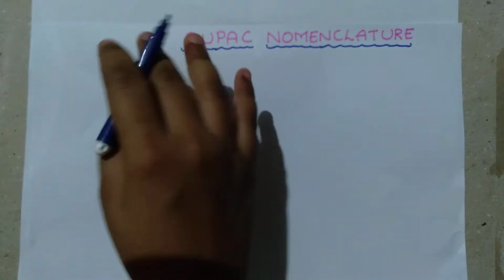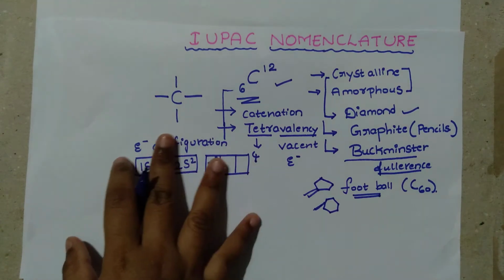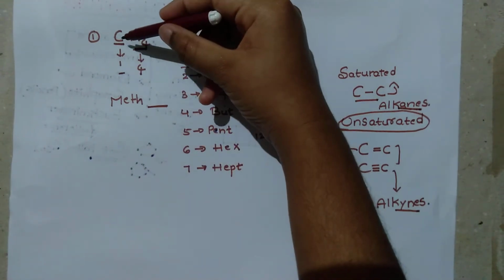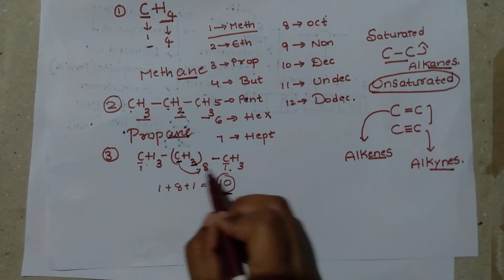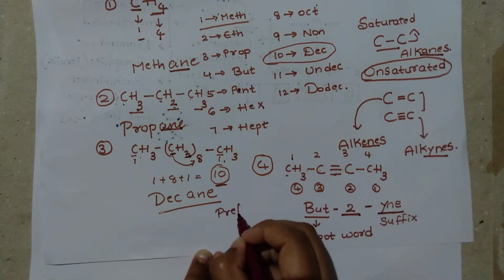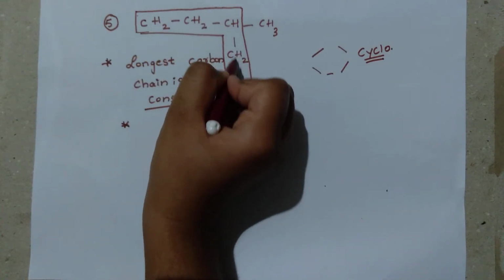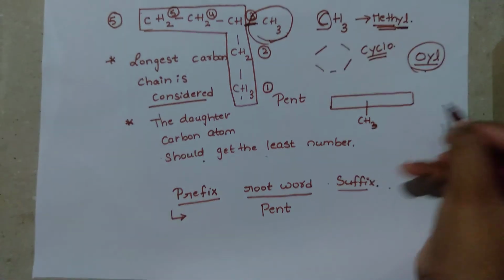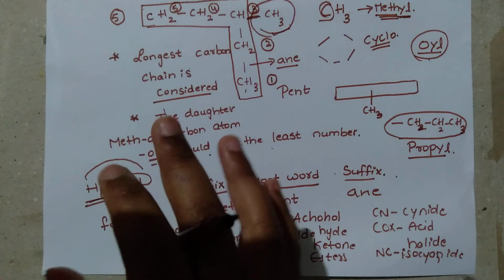IUPAC Nomenclature Teaching Class